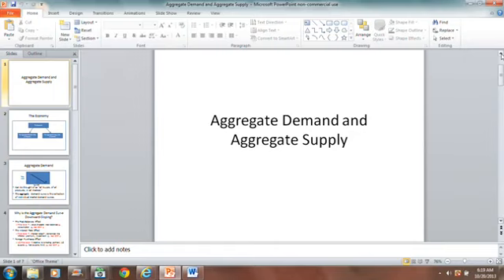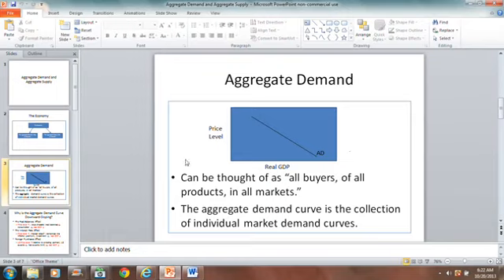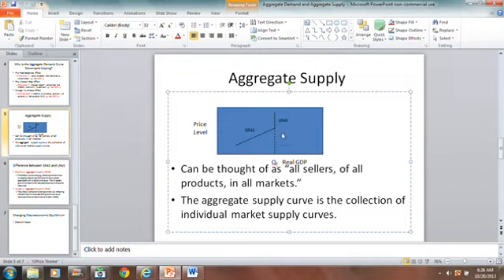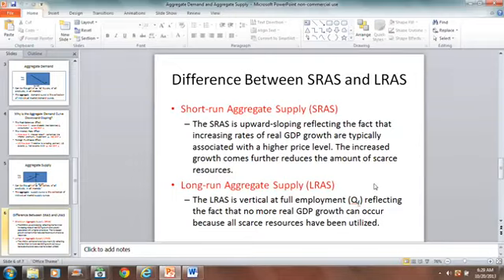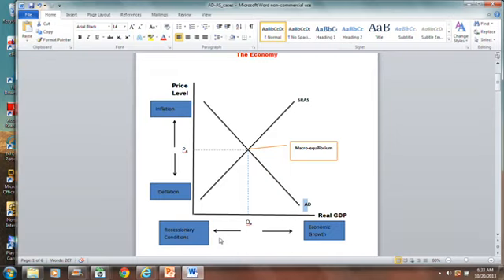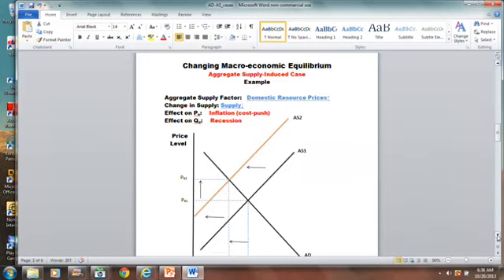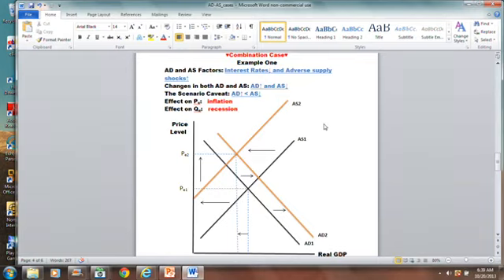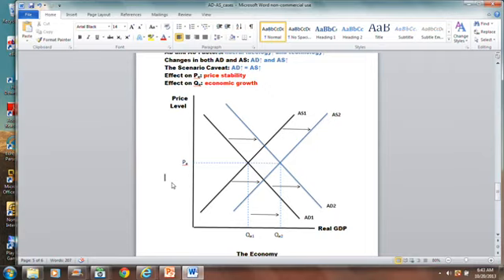04MacroADAS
For Econ 2301 Students only: This Powerpoint-narrated video focuses on both aggregate demand theory and aggregate supply theory as a basis for understandig the mechanics of the economy. This video corresponds to either Chapter 9 or Chapter 29 depending on the specific macroeconomics text assigned in your particular class.